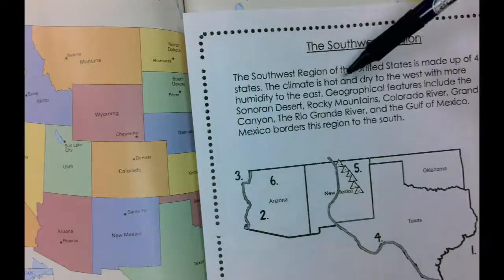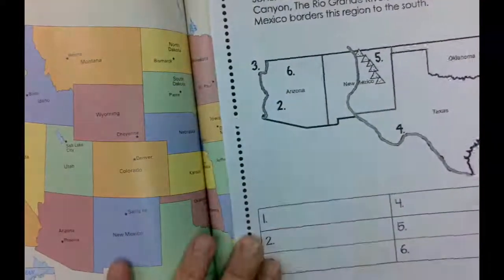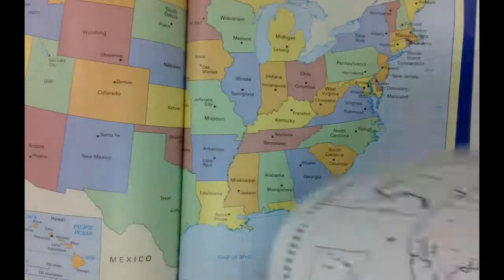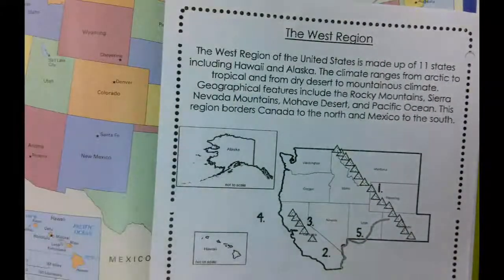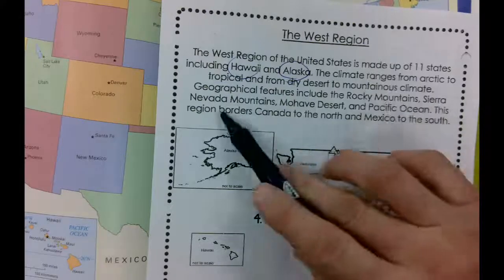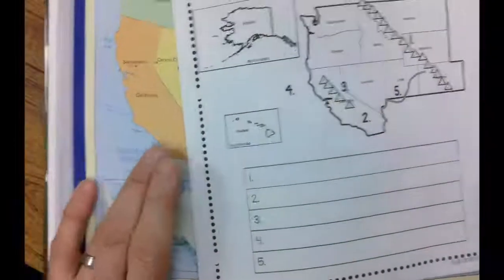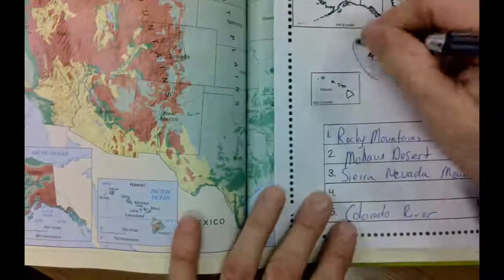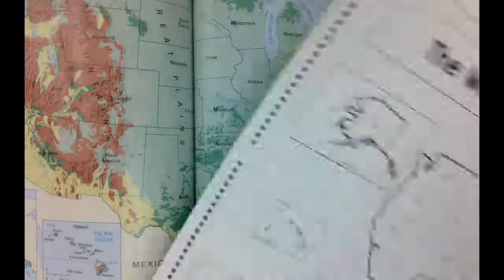Social Studies Map Thursday